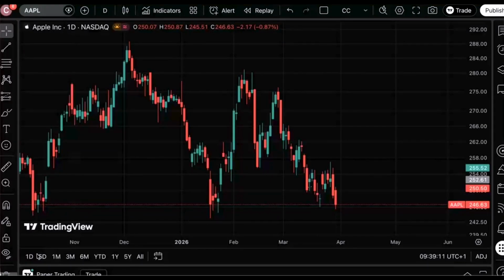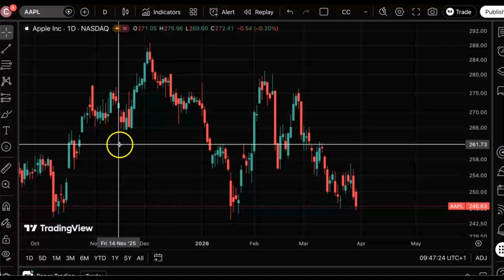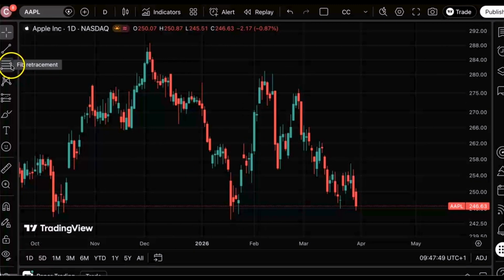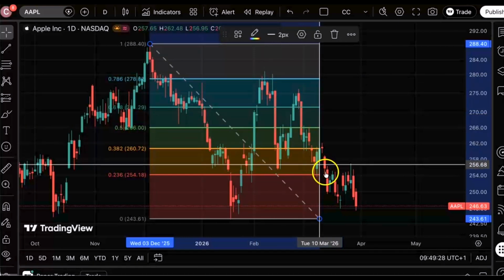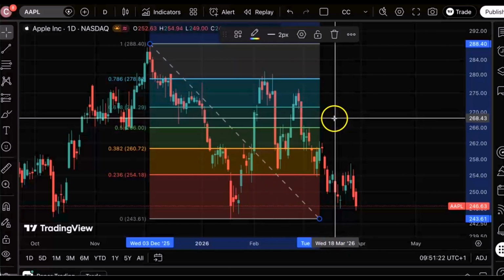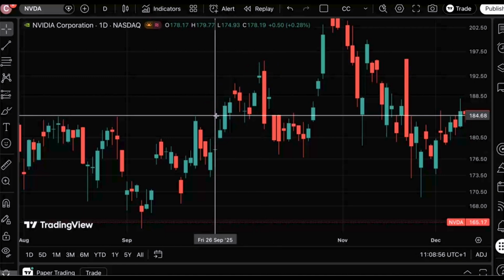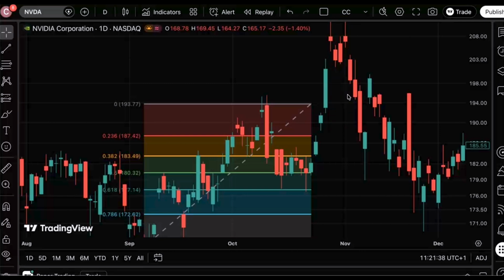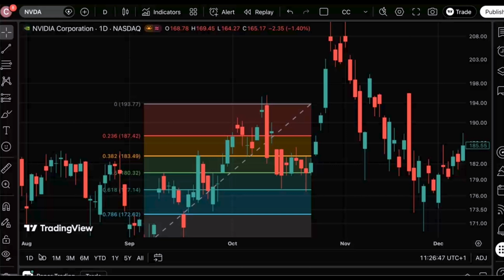How to Draw Fibonacci Retracement in TradingView Tutorial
How to Draw Fibonacci Retracement in TradingView | Beginner to Pro Guide

If you’ve ever wondered how traders identify potential reversal zones or high-probability entry points, this video walks you step-by-step through how to draw Fibonacci retracement in TradingView and how real traders actually use it in live market analysis.

Fibonacci retracement is one of the most widely used technical analysis tools for finding support and resistance during market pullbacks. Since markets rarely move in straight lines, traders use Fibonacci levels to estimate how far price may retrace before continuing a trend. In this tutorial, you’ll learn the practical way to apply Fibonacci — not theory, but real chart examples.

In plain English, here’s what you’ll learn:

➡️ What Fibonacci retracement is and why traders use it to measure price pullbacks
➡️ How to find and select the Fibonacci tool inside TradingView
➡️ The correct way to draw Fibonacci retracement in a downtrend using a real Apple chart example
➡️ How key levels like the 0.5, 0.618, and 0.786 retracement zones help traders plan potential entries
➡️ How to draw Fibonacci properly in an uptrend, demonstrated using an Nvidia chart
➡️ The difference between drawing from candle wicks vs closing prices
➡️ Why patience matters when waiting for price to reach important Fibonacci levels
➡️ How traders combine Fibonacci with RSI, MACD, moving averages, trend lines, and price action confirmation
➡️ Common beginner mistakes when using Fibonacci retracement in TradingView
➡️ A simple step-by-step recap you can follow on any chart

This video is perfect for beginners learning TradingView charting tools, as well as traders looking to improve their technical analysis strategy using Fibonacci retracement levels.

Remember — Fibonacci is not an exact science and there are no guarantees in trading. The real edge comes from combining Fibonacci retracement with trend analysis and confirmation signals.

If you’re searching for tutorials on TradingView Fibonacci retracement, how to use Fibonacci levels, TradingView technical analysis for beginners, or how to find trade entries using Fibonacci, this guide will help you build a solid foundation.

If this video helped you understand how to draw Fibonacci retracement correctly, make sure to 👍 like the video, subscribe for more TradingView tutorials, and comment “FIB” below so I know you watched until the end.